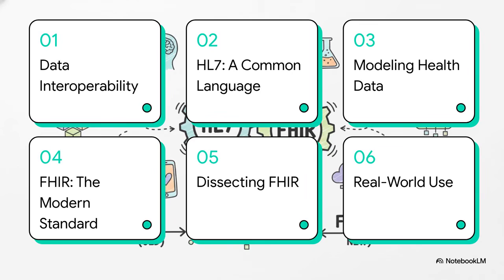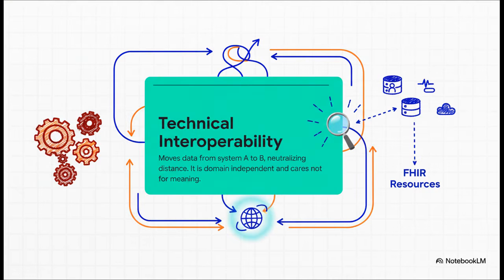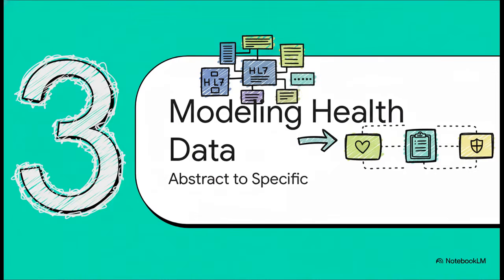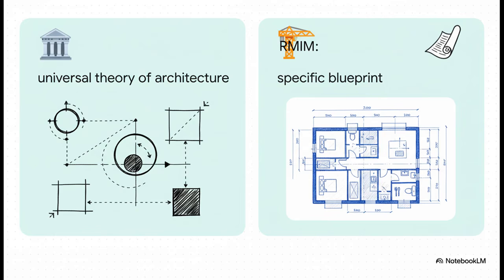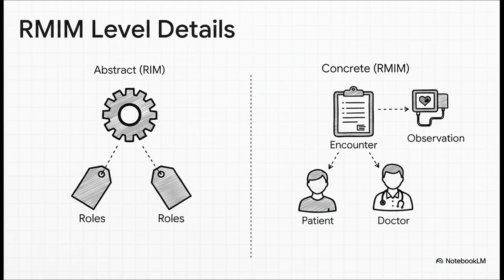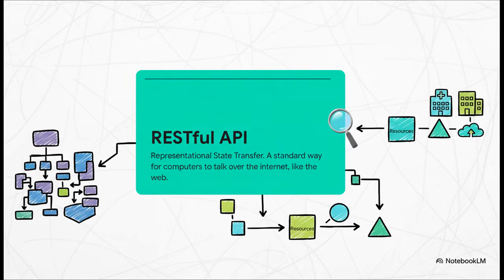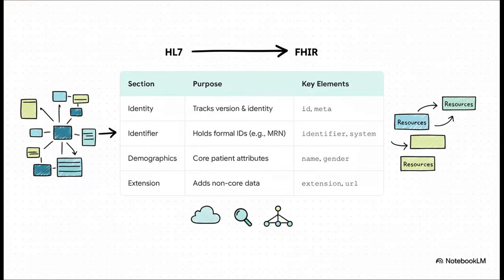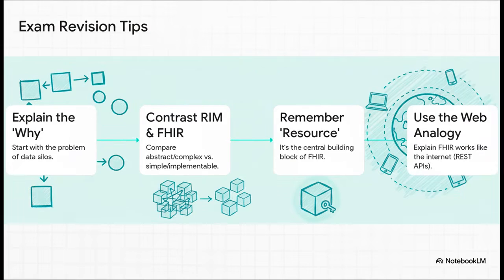L-15 Demystifying HL7 & FHIR | Computing for Medicine | Nutshell Series | Code Momos 🥟